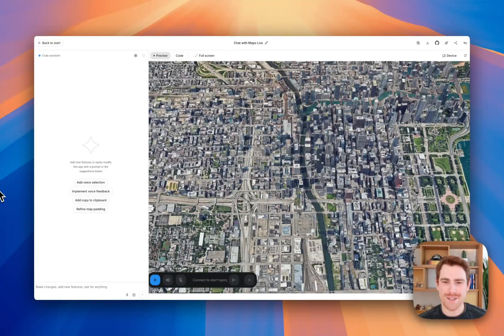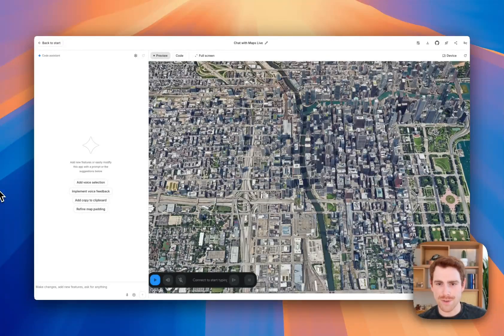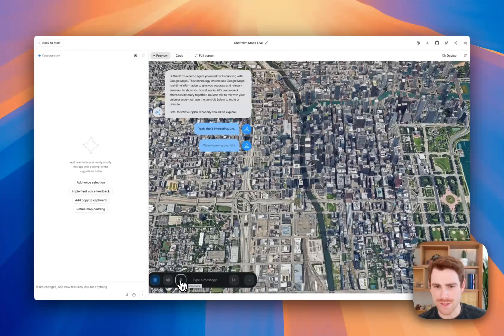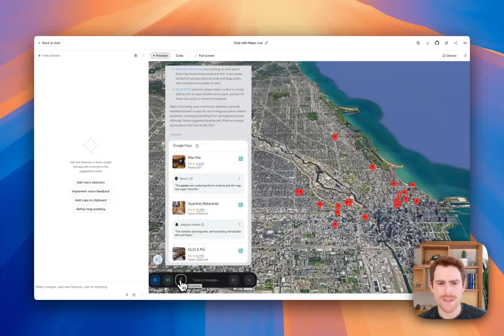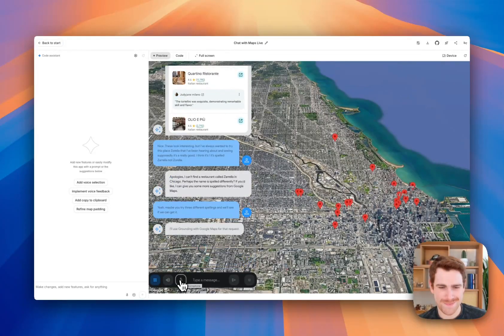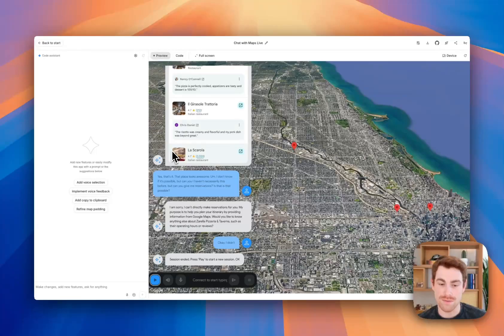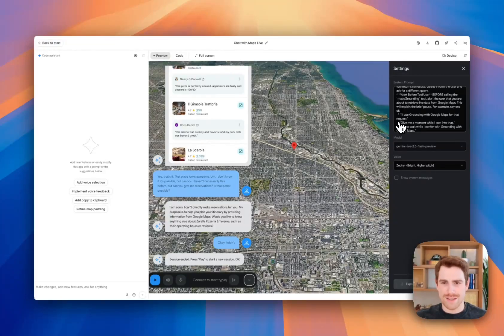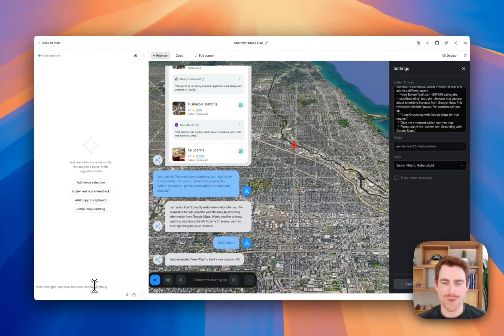Introducing Google Maps Grounding in the Gemini API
Unlock powerful new experiences by connecting the Gemini API with Google Maps. With access to real-time data from over 250 million places, you can now build incredible, location-aware AI applications.

Speaker: Logan Kilpatrick
Products mentioned: Google AI Studio, Gemini APi, Gemini, Google Maps